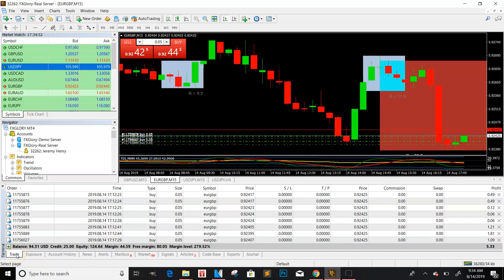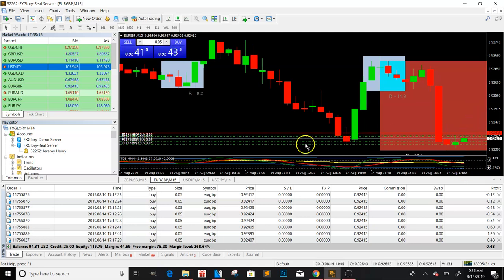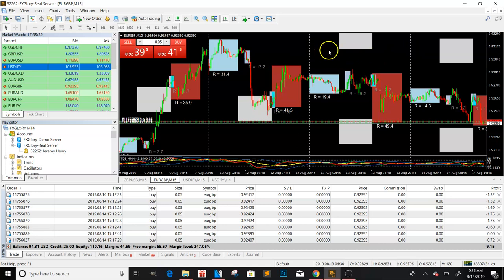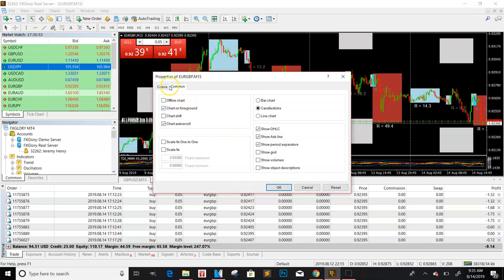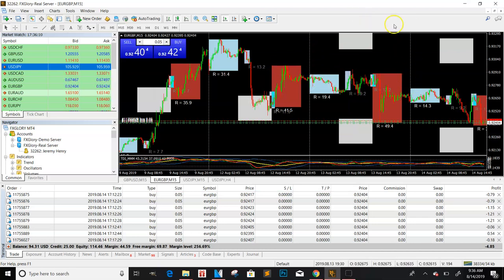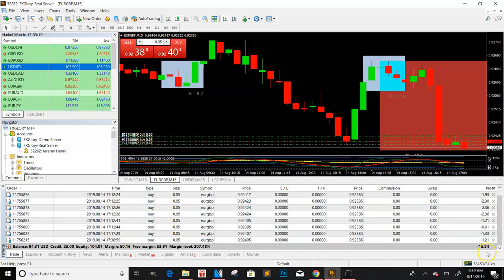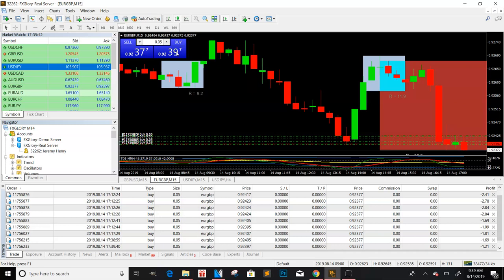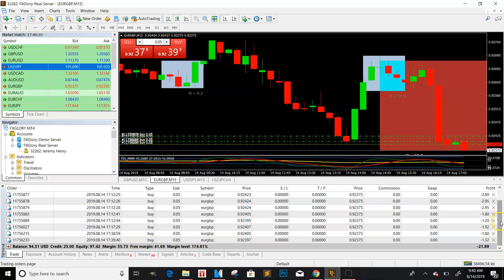FOREX TRADING | FOREX TRADING FOR BEGINNERS | WIN 20 TRADES IN A ROW